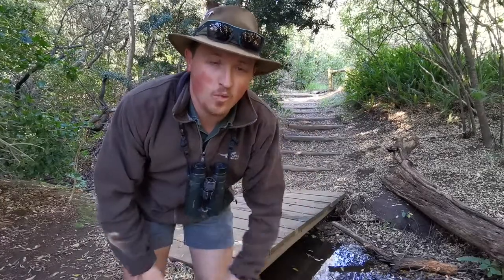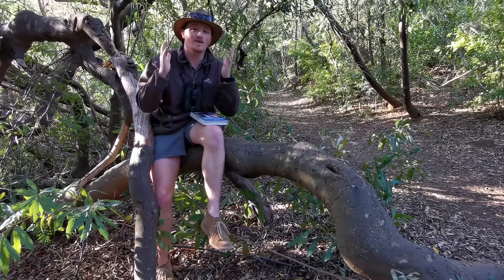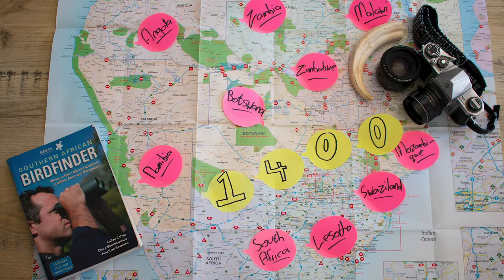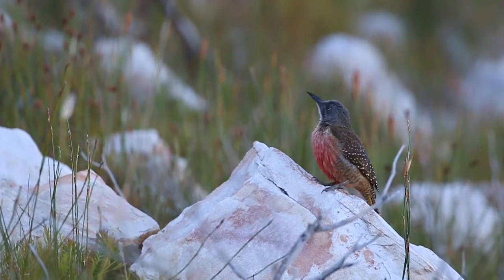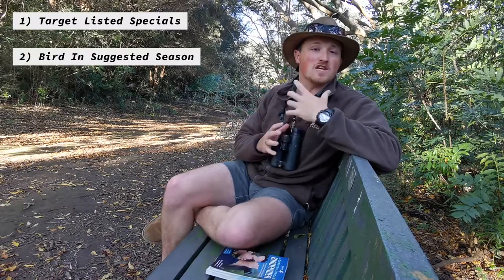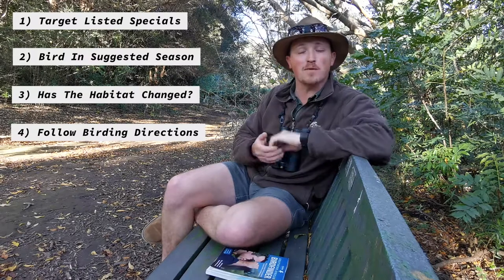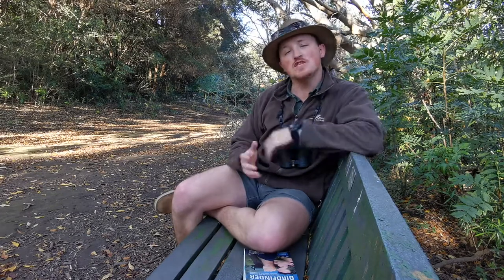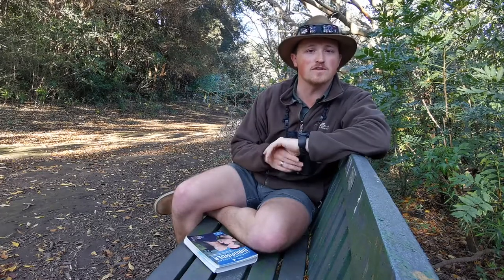THE BEST BIRDING SITES IN SOUTHERN AFRICA (The BirdFinder Series - Episode 01)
Knowing where to bird in South Africa can sometimes be a little tricky, especially if you're looking for the rare and endemic species!

I'm excited for this new series and hope that it's something that will add value to you and how you approach birding in Southern Africa.

MY 2019 VLOGGING KIT:

- Vlogging Camera: Canon EOS 70D
- Vlogging Lens: Canon EFS 18-55mm
- Wildlife Filming Lens: Canon 100-400mm Mk ii
- Rode VideoMic
- Jobe Gorilla Tripod
- Manfrotto Three-legged Tripod
- Neewer Aluminium Handheld Stabilizer